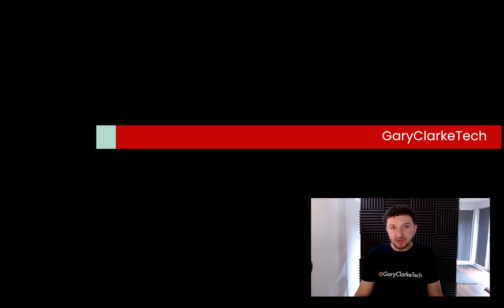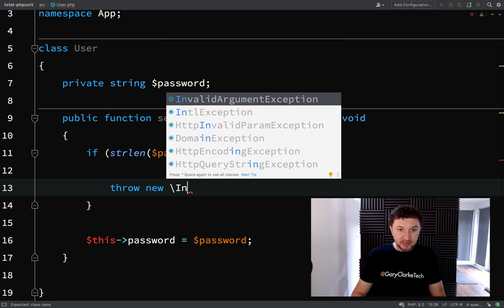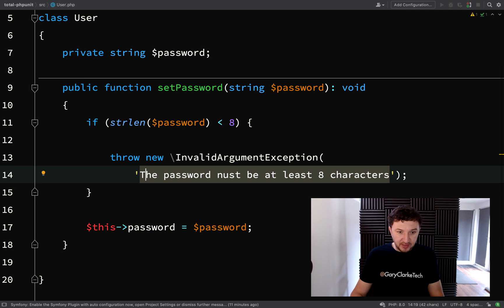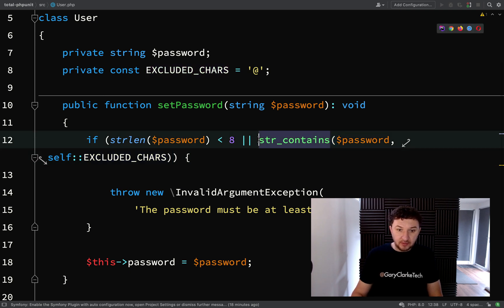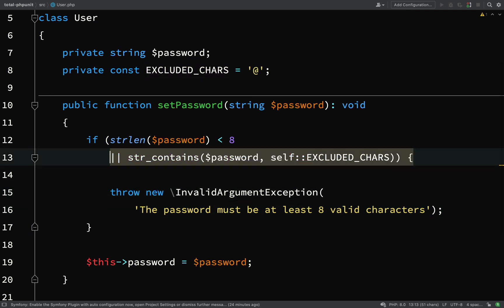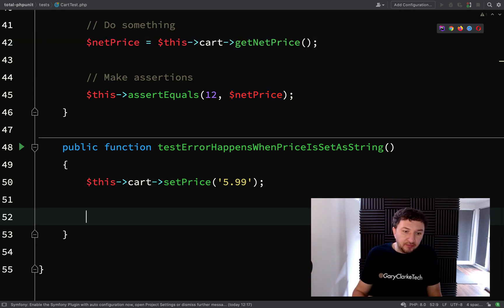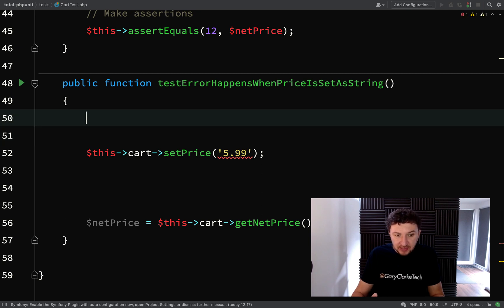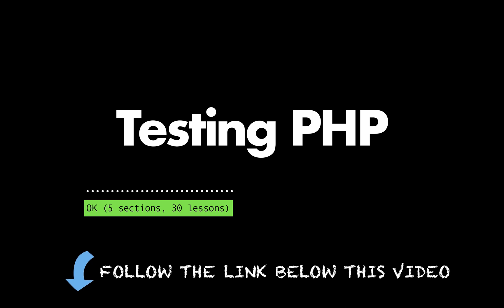PHPUnit - Testing Errors and Exceptions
ℹ Learn how to test for expected Errors and Exceptions using PHPUnit. I'll also show you how you can test the error message content.